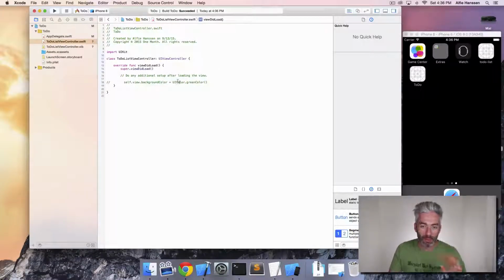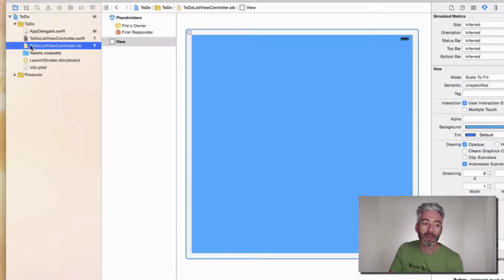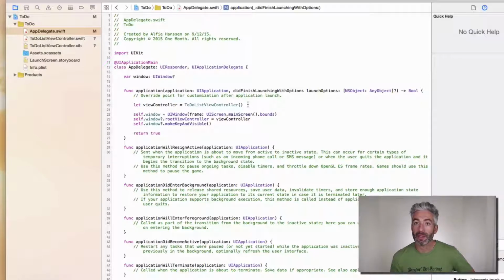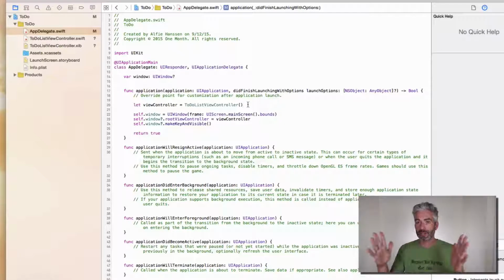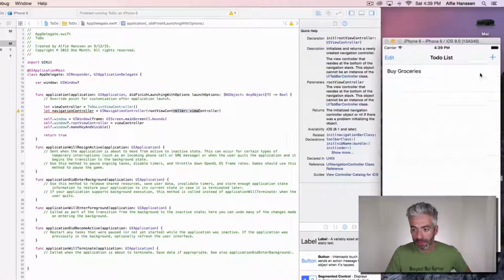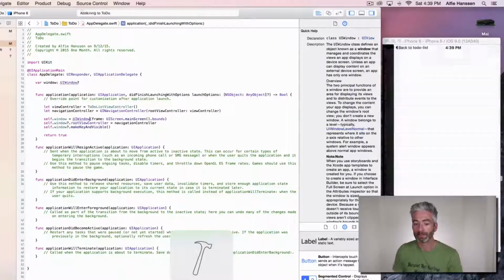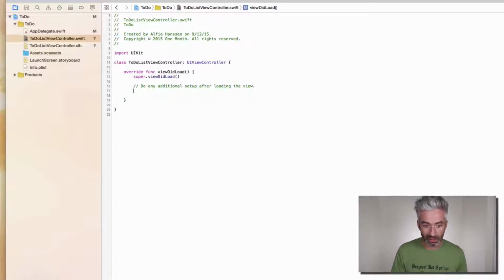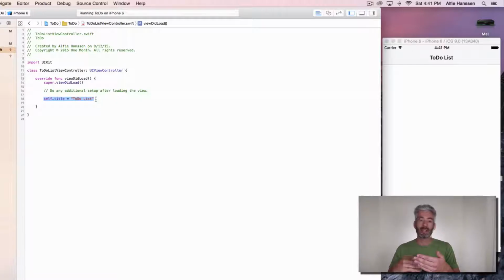Build an iPhone To-Do App [iOS Tutorial] - Lesson 1.0